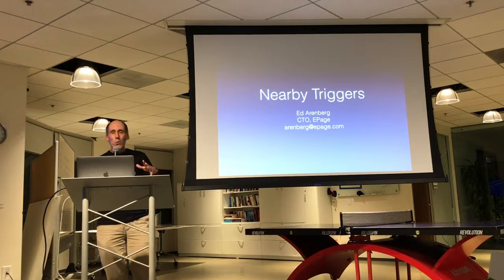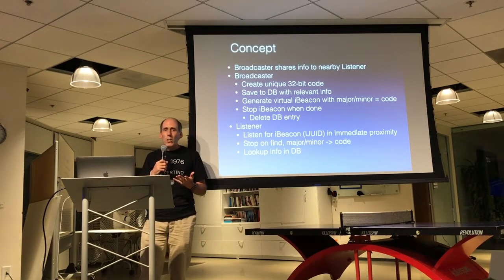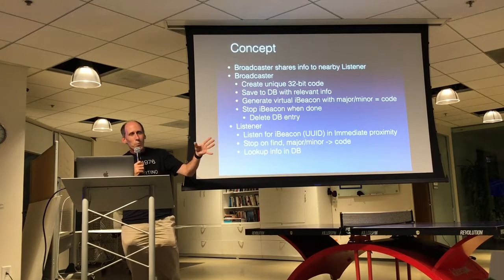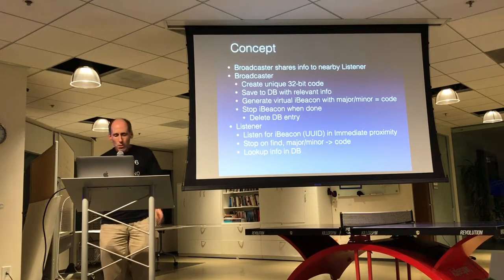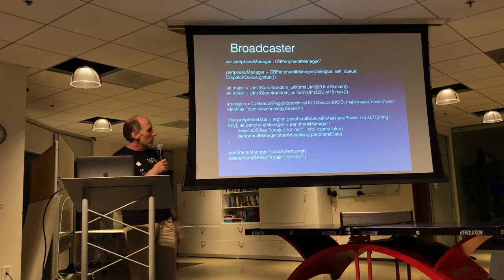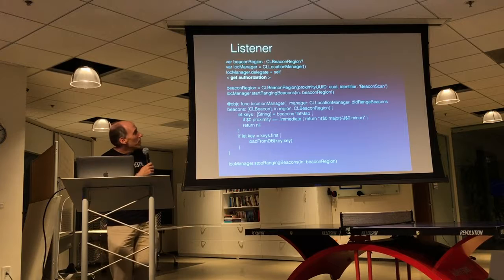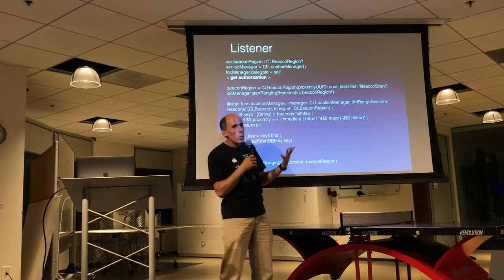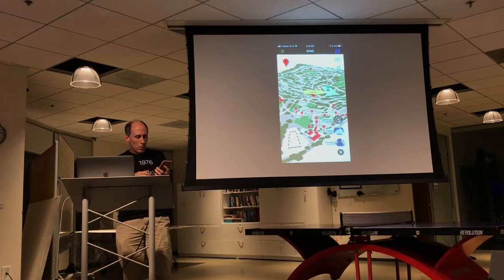Nearby Triggers by Edward Arenberg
Edward shares his experience with using the beacon technology for forming groups of people using their phones. After watching this video, you'll know how to implement it in your iOS app.